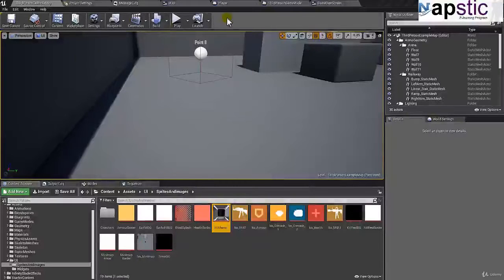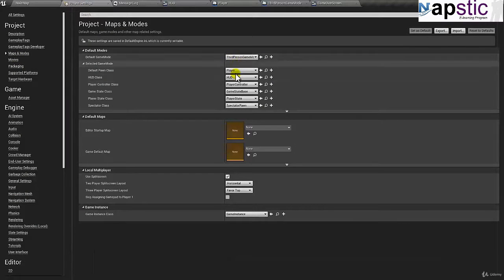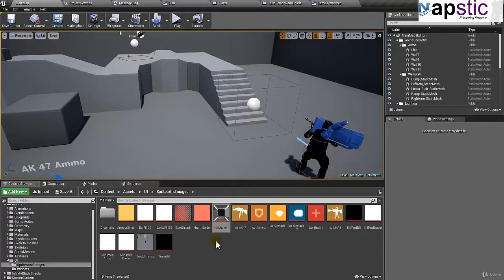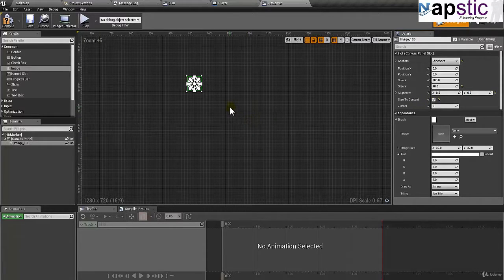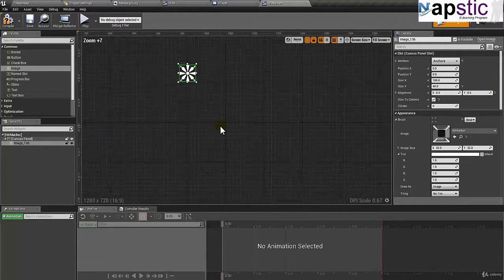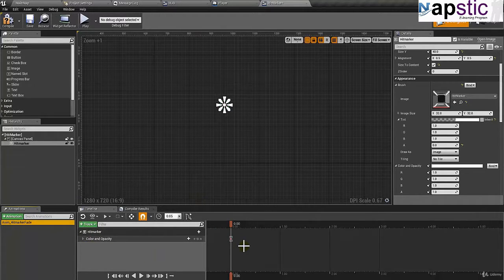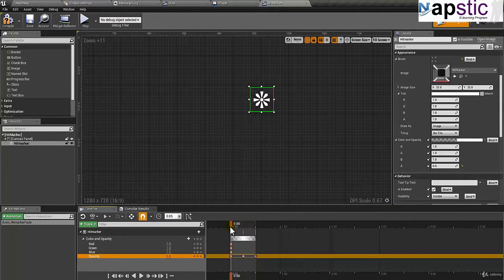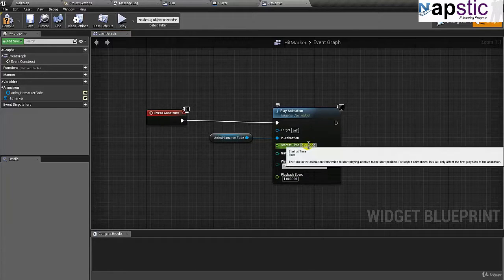1 Renaming the Map